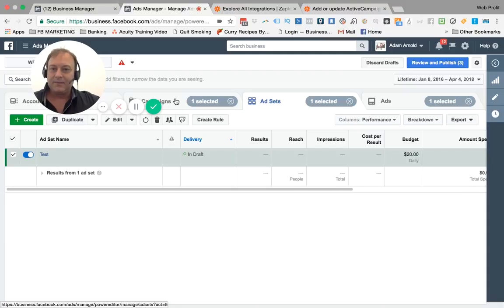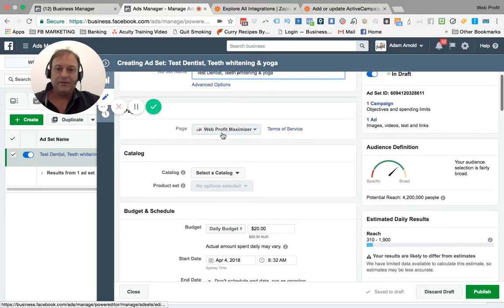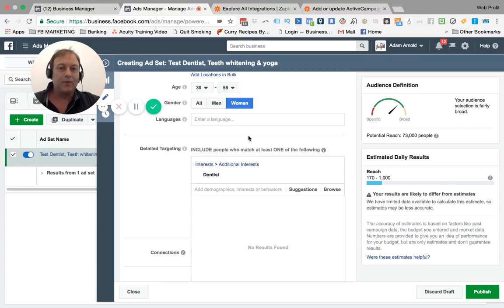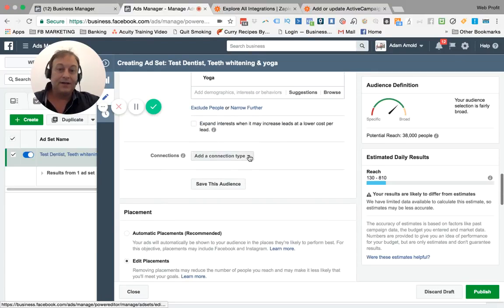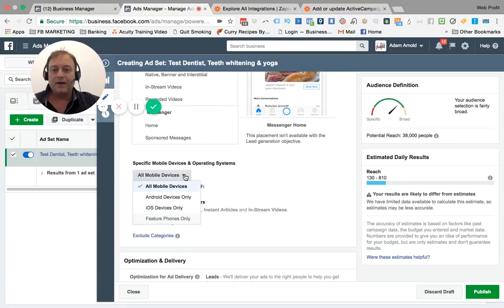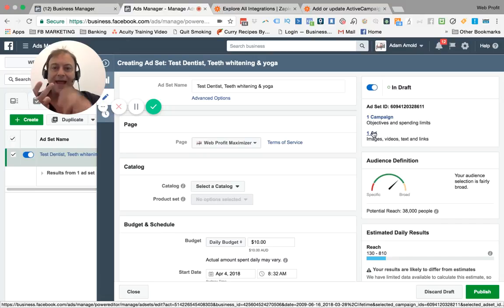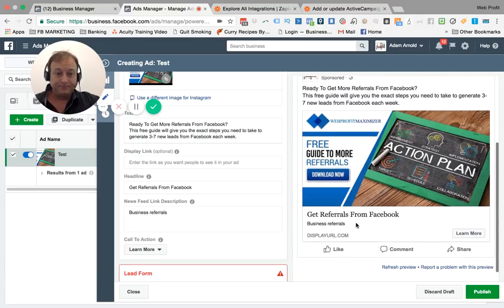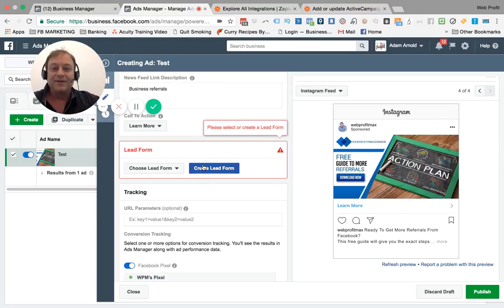How to use Facebook Ads Manager Social Media Marketing-Sydney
Learn how to use Facebook Ads Manager in 10 Minutes and skyrocket your social media agency results in Sydney.

Improve your Social Media Marketing should be the top on your list for 2019.

In this brief video Dr. Adam Arnold shares how you can use the FB ads manager to get better results in 2019 using this amazing advertising platform.

He shows you how to make a simple online strategy and turn it into an amazing digital marketing campaign.

or other local trade or service based business marketing and you want to get the competitive edge on your customers while growing your business, please contact Dr. Adam Arnold or the team at

Web Profit Maximiser-Baulkham Hills
Suite 307, 1 Burbank Place, Baulkham Hills NSW 2153

Web Profit Maximiser-Sydney
185 Elizabeth St #606
Sydney NSW 2000